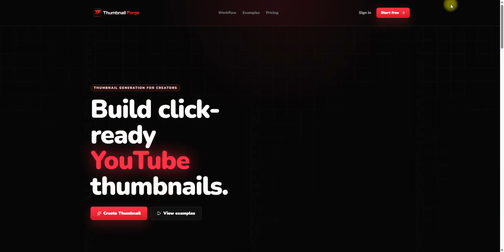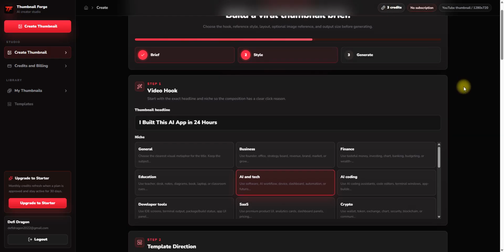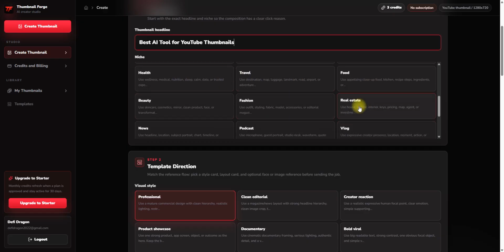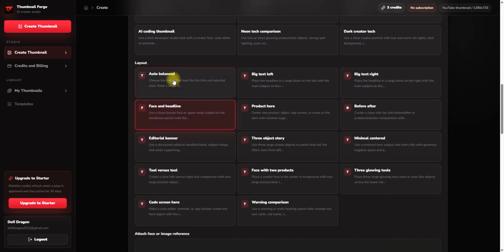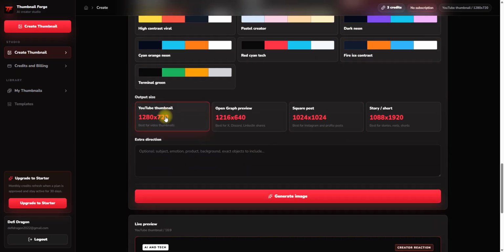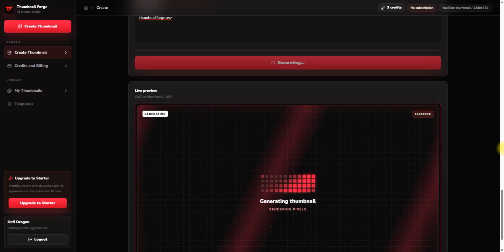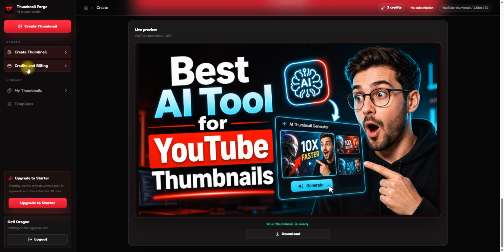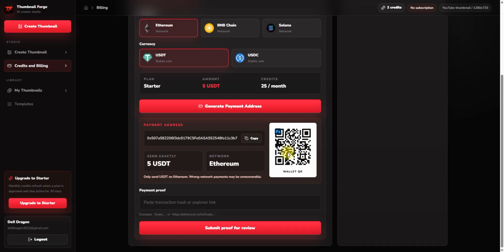AI Thumbnail Generator | No Prompts, No Skills Required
Create professional designs with an AI thumbnail generator that requires no prompts. Stop struggling with complex editing software.